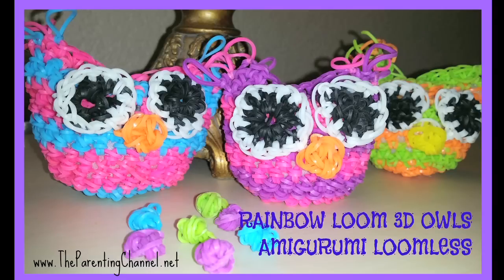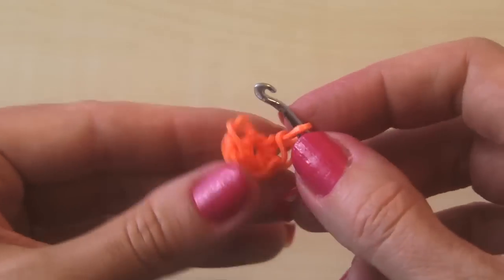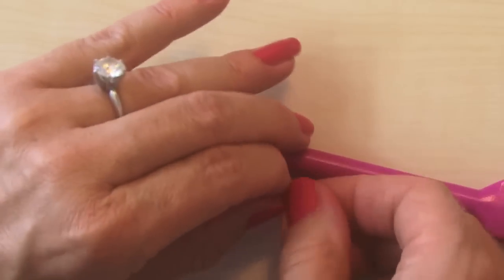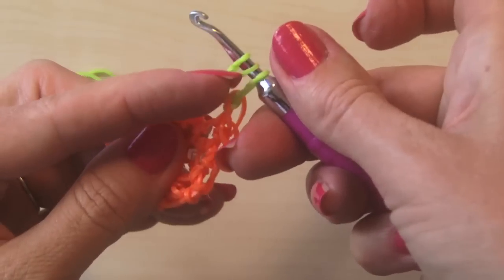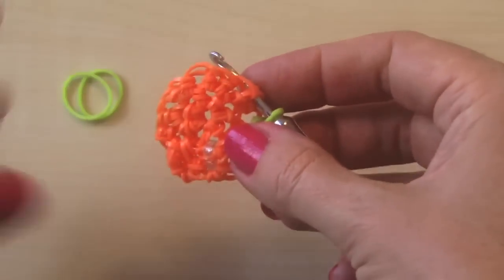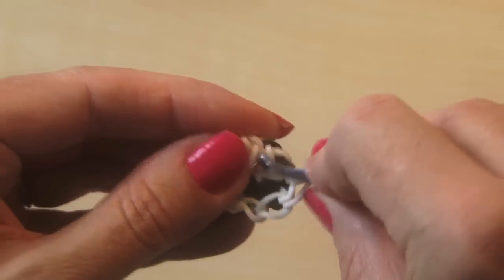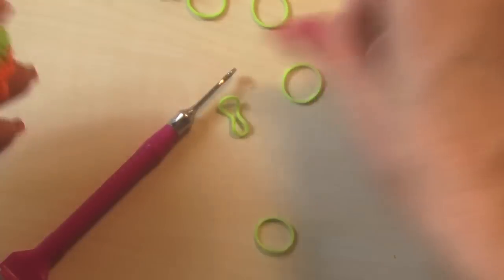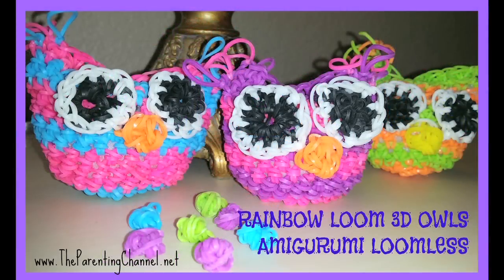RAINBOW LOOM 3D OWL - LOOMLESS AMIGURUMI LOOMIGURUMI How to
SUPPLIES:
RAINBOW LOOM KIT